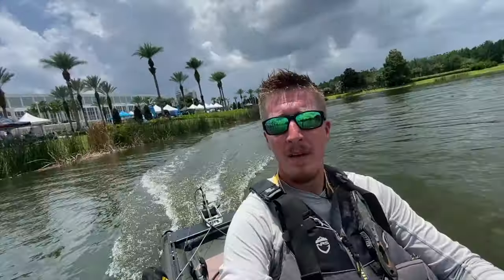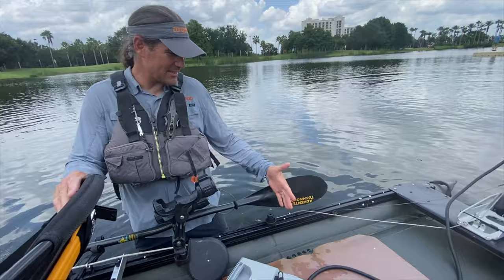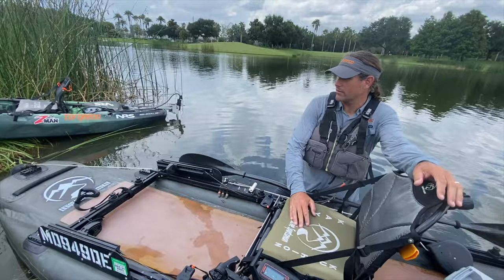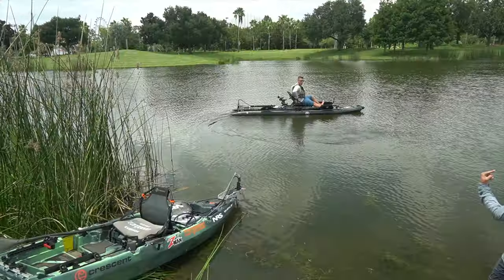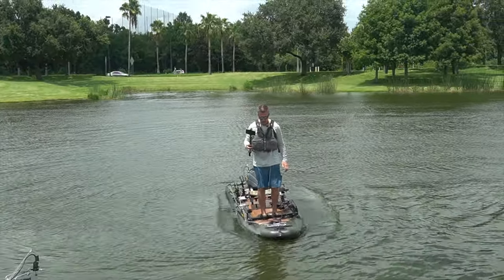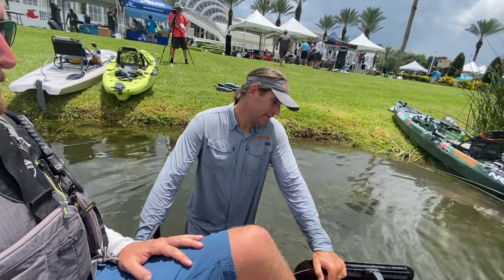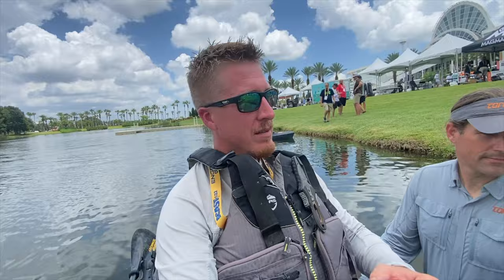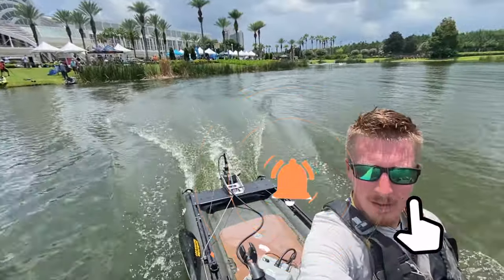FASTEST Motorized Kayak At iCAST Fishing Trade Show!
This is the fastest motorized fishing kayak I review at iCAST show in 2022!
~ LINKS TO KAYAK & GEAR IN VIDEO ~

~ LINKS TO MY FAVORITE KAYAK MOTORS ~
MOTORGUIDE Xi3 MOTOR
NEWPORT NK180 KAYAK MOTOR